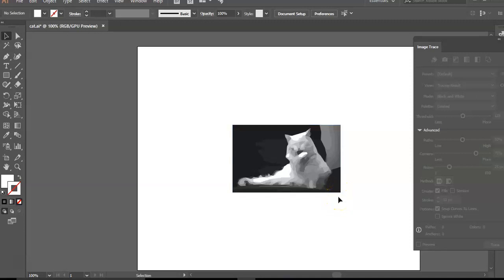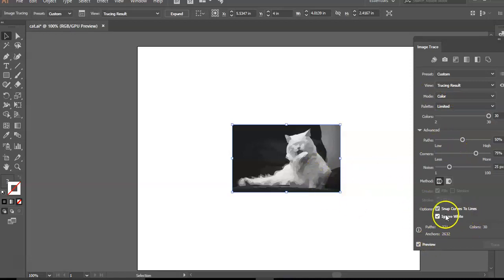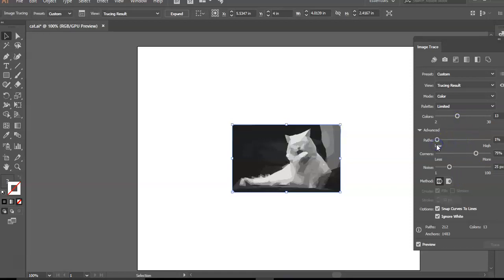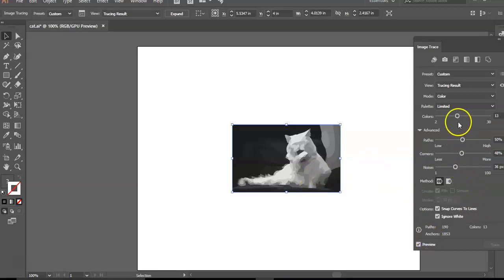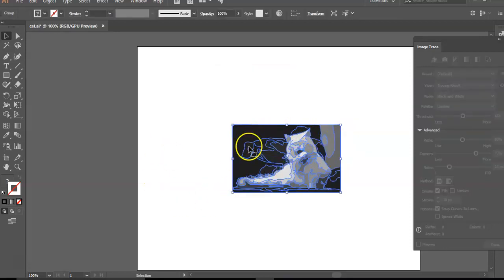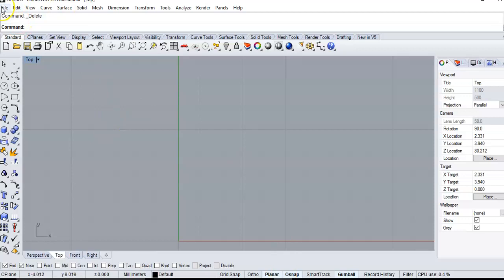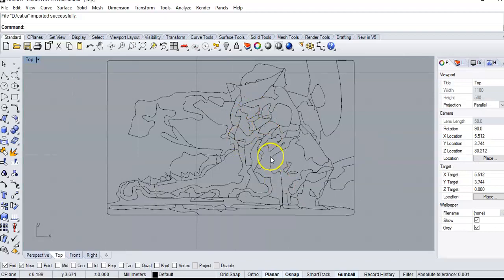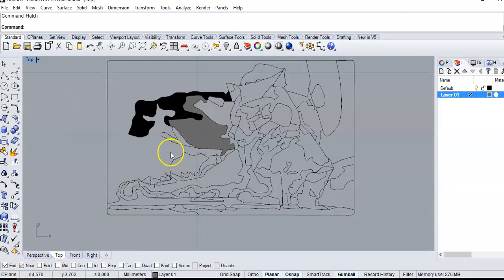Live Trace in Illustrator and transfer vectors to Rhino